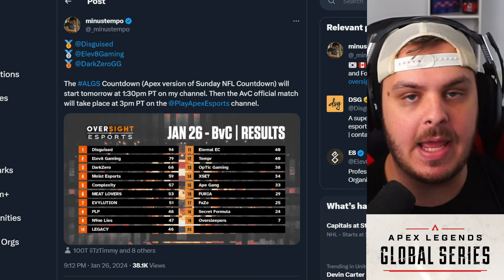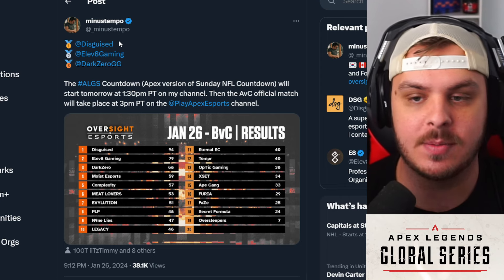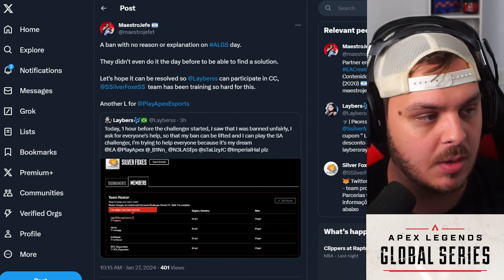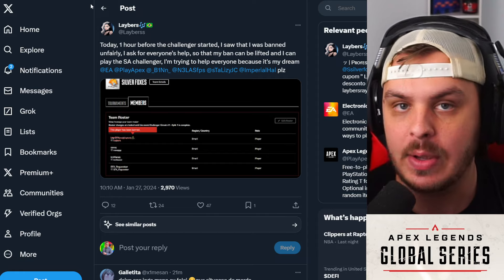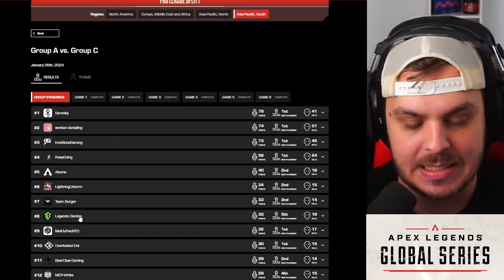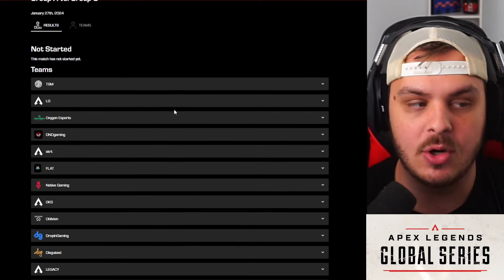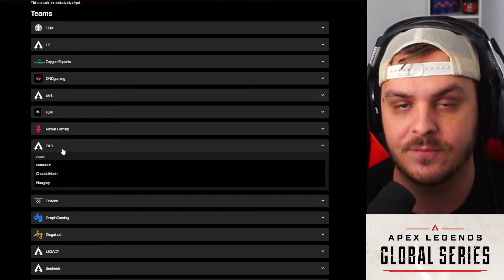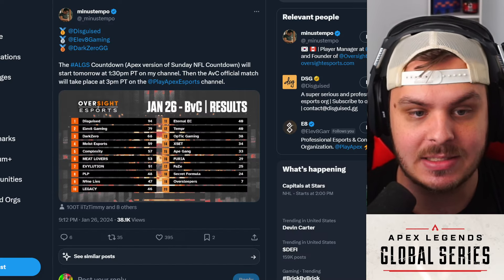Apex Pro BANNED Just Before SA Game Day... DSG Dominating North America... ALGS News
Apex Player BANNED Just Before Game Day... DSG Dominating North America... ALGS News